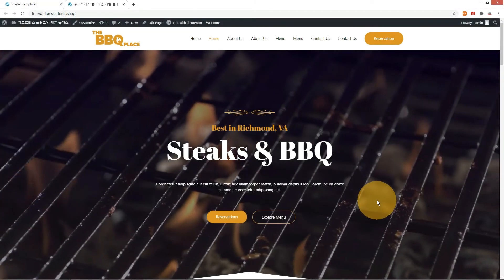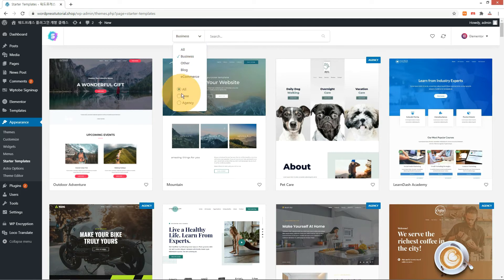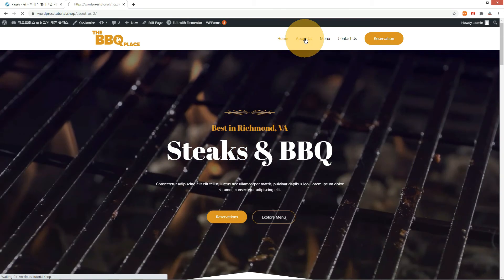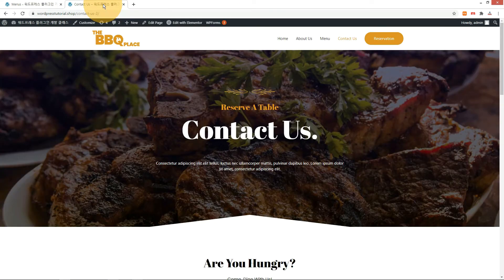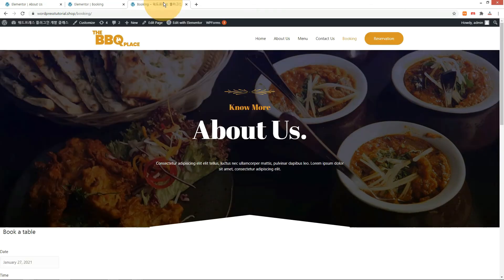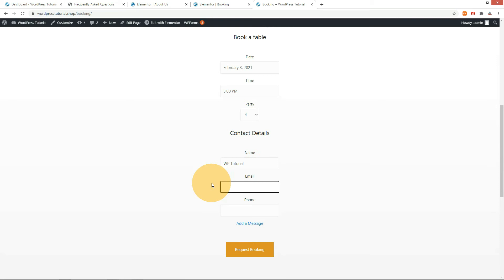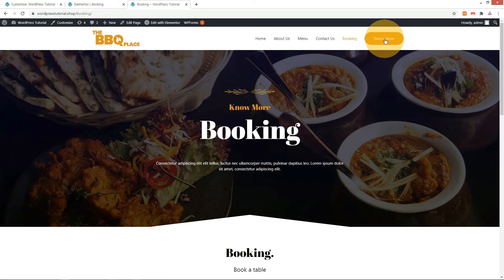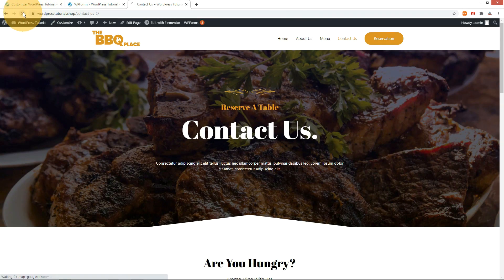WordPress Restaurant Website - Astra theme, Elementor page builder, Reservation plugin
How to make a WordPress restaurant website.